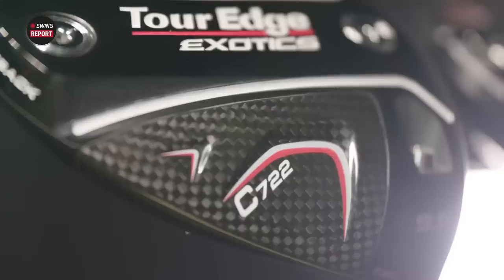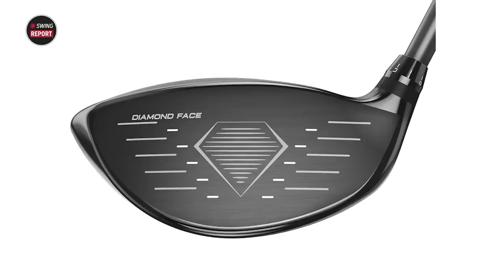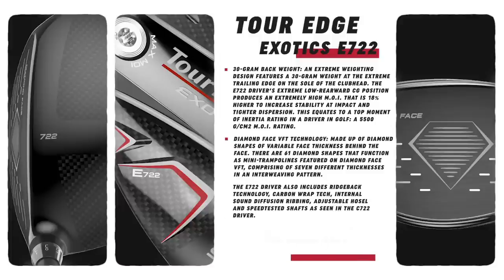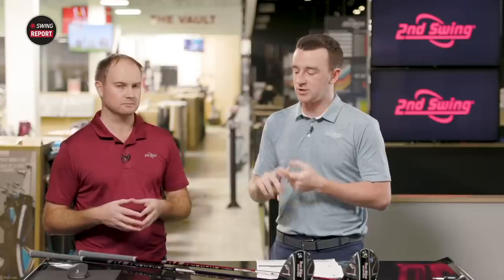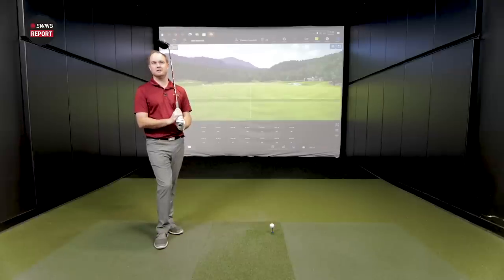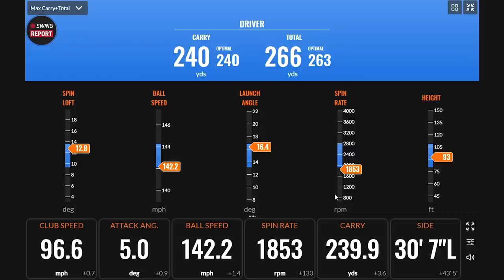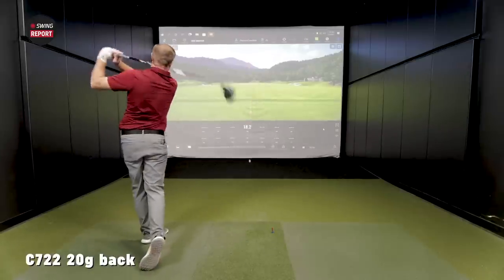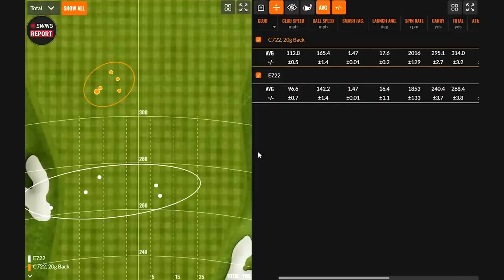Tour Edge Exotics 722 Drivers | The Swing Report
The Tour Edge Exotics 722 Drivers, including the C722 Driver and E722 Driver, offer the latest in Tour Edge Exotics technology to deliver golfers superb performance off the tee. Each driver features Tour Edge's patented Ridgeback Technology, Carbon Wrap Technology, and Diamond Face Technology to drive performance.

0:00 Intro
0:56 Key Details, Tech, Specs
5:03 Testing
25:22 Final Thoughts

In this Swing Report video, 2nd Swing's Drew Mahowald and Thomas Campbell test and review the new Tour Edge Exotics 722 drivers, including the C722 driver and the E722 driver, with the help of Trackman technology.